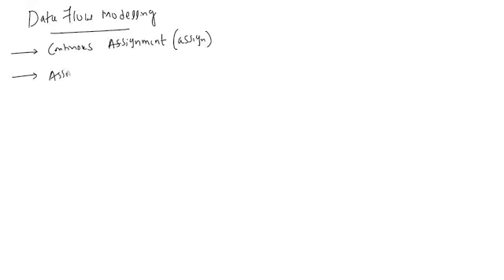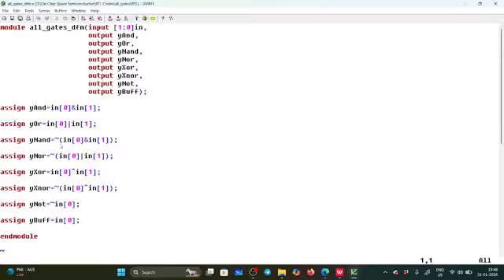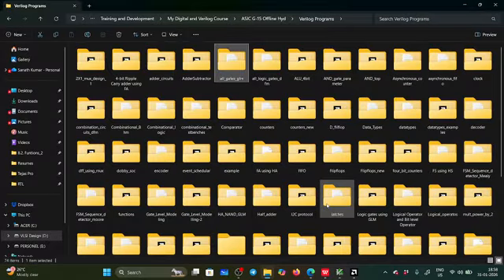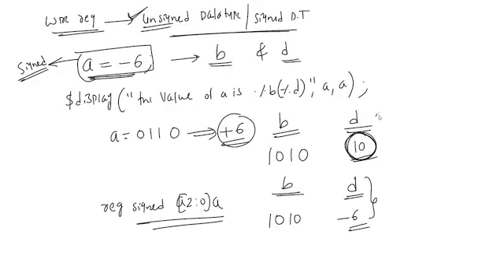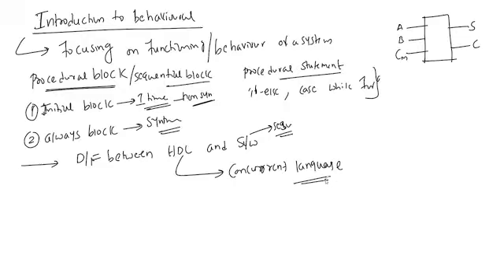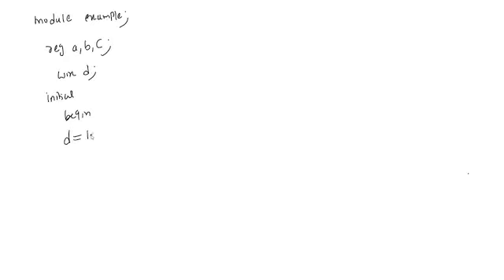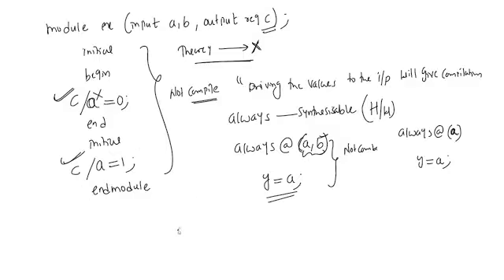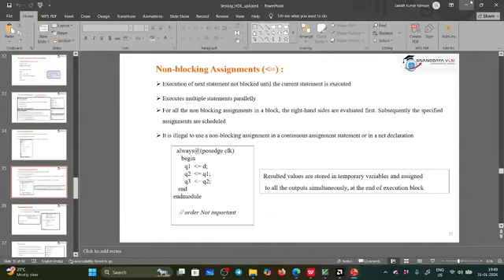Introduction to Data Flow and Behavioural Modelling | Verilog/SystemVerilog | VLSI Basics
In this video, we explore the fundamental concepts of Data Flow Modelling and Behavioural Modelling in Verilog, which are essential styles used in RTL design. Understanding these modelling techniques is crucial for anyone aspiring to become an RTL Design or Verification Engineer in VLSI.

🔹 What is Data Flow Modelling?
🔹 Continuous assignments and the assign statement
🔹 Operators used in data flow design
🔹 What is Behavioural Modelling?
🔹 Procedural blocks (always, initial)
🔹 Blocking and Non-blocking assignments

This session is designed for:

B.Tech / M.Tech ECE students

VLSI beginners

By the end of this video, you will clearly understand the difference between data flow and behavioural modelling and when to use each approach in real-time RTL design.

Practice the codes in tools like Xilinx Vivado or any Verilog simulator to strengthen your understanding.